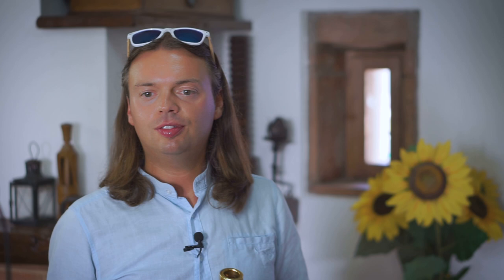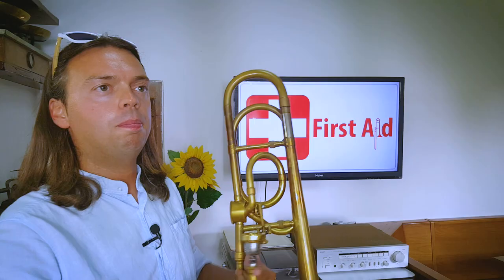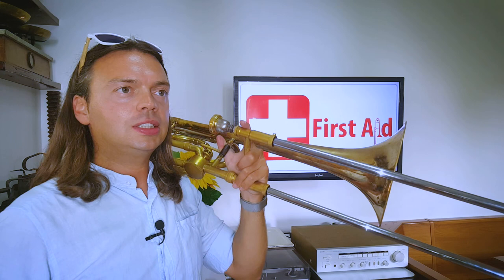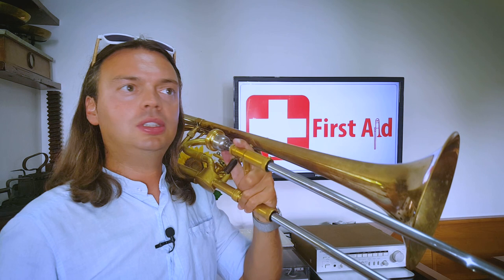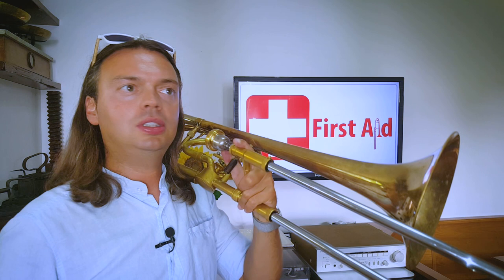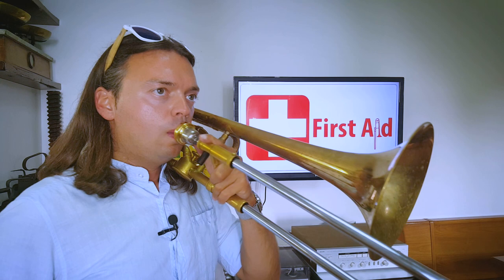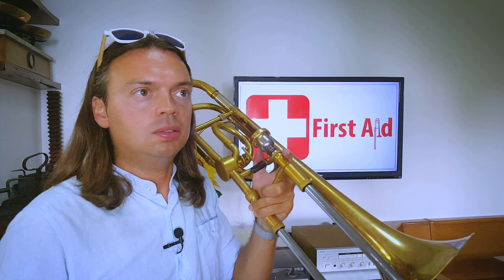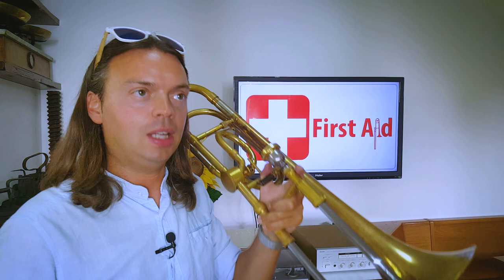Trombone First Aid - Buzzing (3/14)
Trombone First Aid: tips and hints for trombone practice
Buzzing: mouthpiece practice and embochure

Gabriele Marchetti was born in Città di Castello (Italy) in 1983 and started his musical studies at the age of six with accordion then on euphonium, trombone and bass trumpet. Since 2007 he is member of the Italian Wonderbrass

He acted as freelance Solo Trombone for Teatro La Fenice in Venezia, Orchestra del Maggio Musicale Fiorentino in Firenze, Teatro alla Scala and Orchestra Filarmonica della Scala in Milano, Orchestra Sinfonica della RAI in Torino, Teatro Lirico di Cagliari, Spira Mirabilis, Gstaad Festival Orchestra, Kammerorchester Basel, Camerata Bern, Berner Sinfonieorchester and more.

In 2012 Gabriele Marchetti joined Theater Orchester Biel Soloturn as Solo Trombone and in 2017 he is appointed Trombone Professor at Conservatorio F.Morlacchi in Perugia and at AIMART in Roma

He plays modern and classical period handmade trombones, crafted upon his own design by Matthias Hölle in Germany